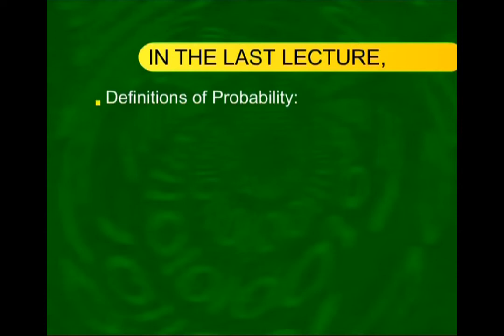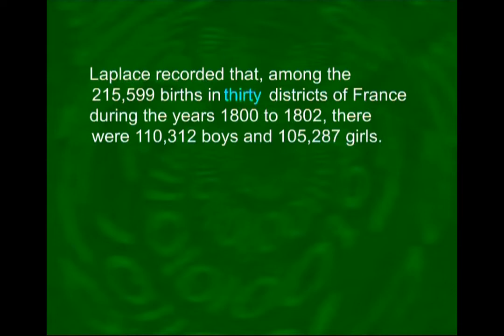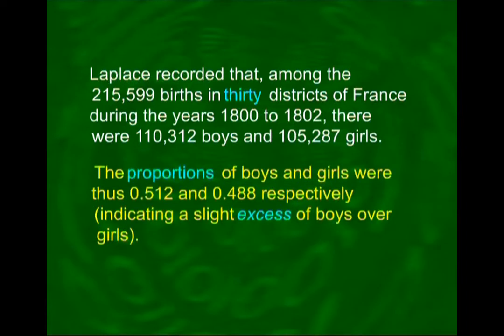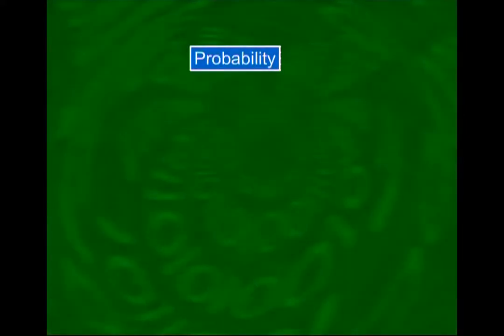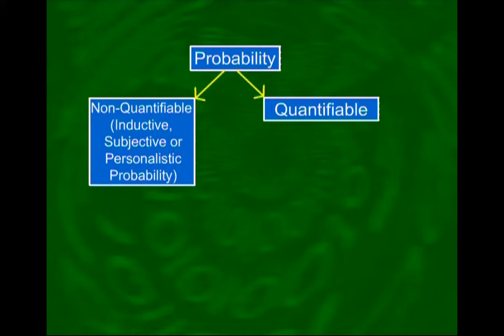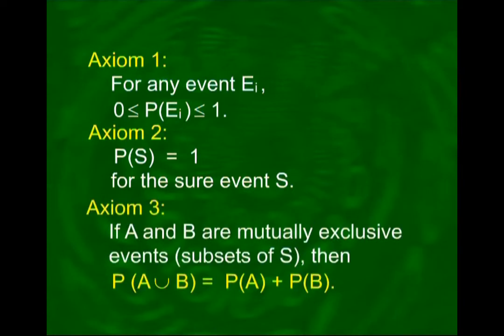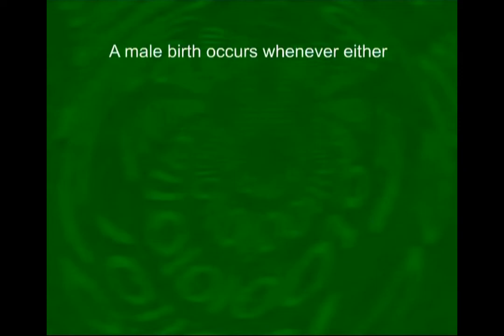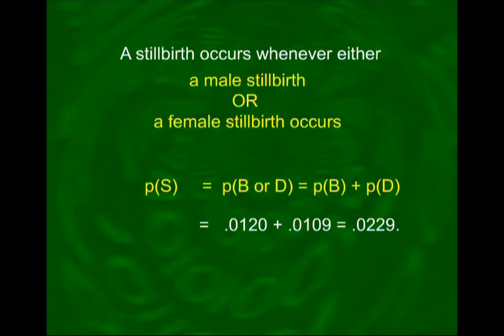Relative Frequency Laws of Probability | Statistics and Probability | STA301_Lecture19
Lecture19 - Relative Frequency Definition of Probability & Axiomatic, Definition of Probability Laws of Probability, Rule of Complementation,
Addition Theorem
by Dr. Saleha Naghmi